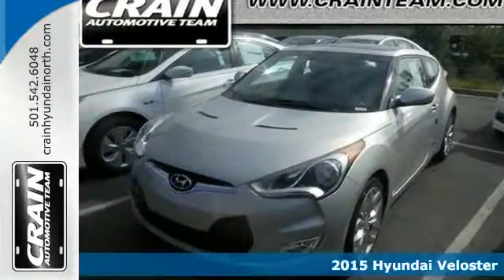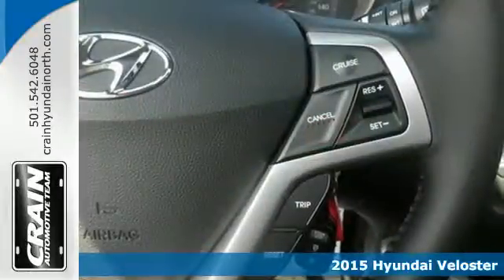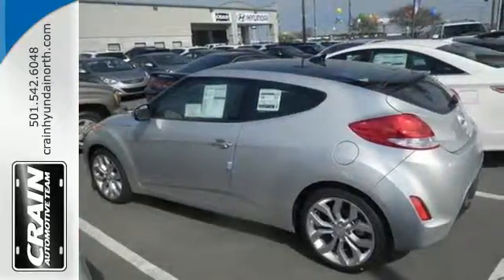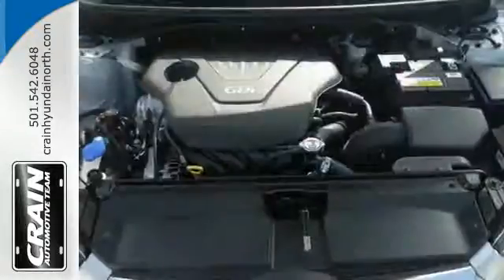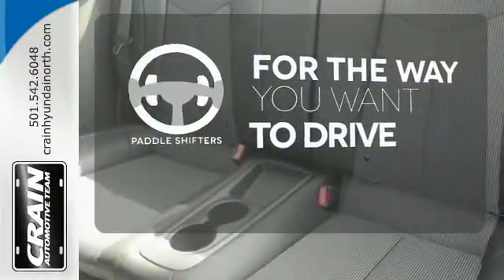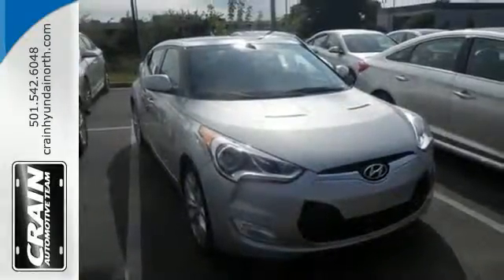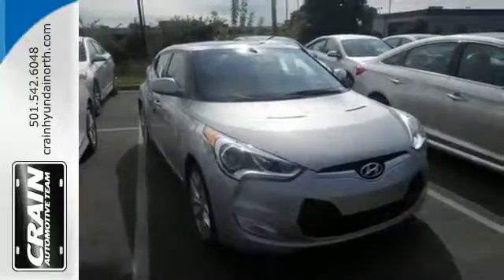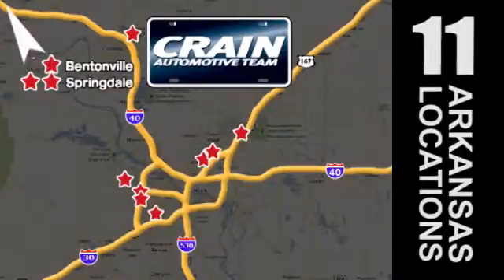2015 Hyundai Veloster North Little Rock AR Jacksonville, AR 5HN7784 - SOLD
Year: 2015
Make: Hyundai
Model: Veloster
Trim: STYLE PACKAGE
Engine: 1.6L 16-Valve 4-Cyl GDI Engine
Transmission: Automatic
Color: Ironman Silver Metallic
Interior: Black
Stock #: 5HN7784
VIN: KMHTC6AD3FU232534

Address:
5660 Warden Rd